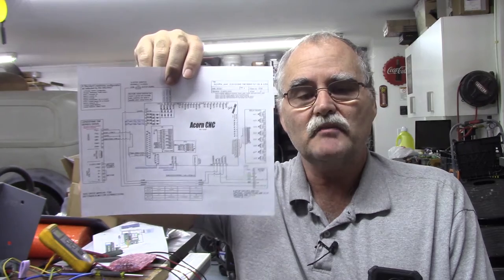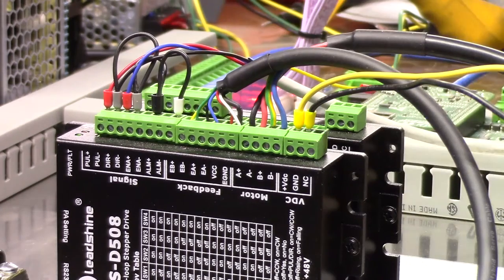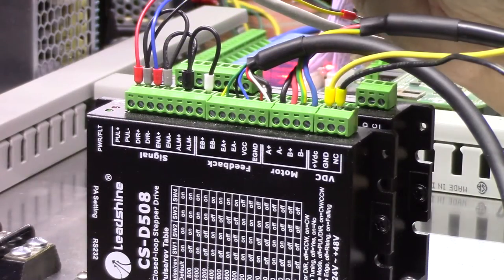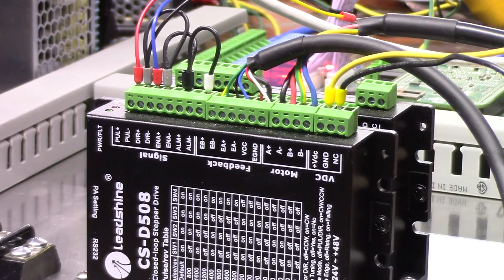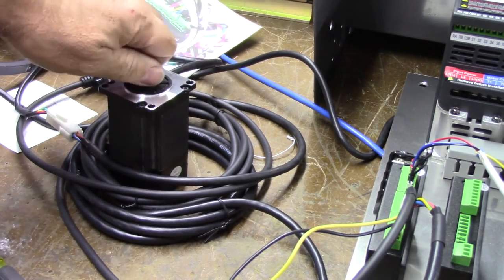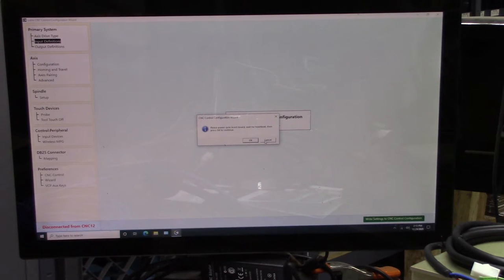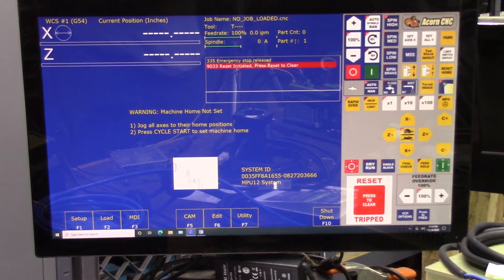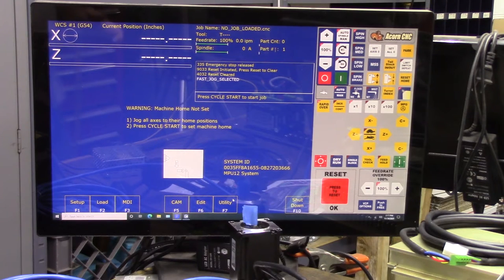Emco PC5 to Centroid Acorn Conversion. Part 6: Bench Testing a Leadshine CS-D508 Drive and Motor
In this video, I'll do a simple configuration and bench test of a Leadshine CS-D508 Closed Loop Hybrid Drive and motor.